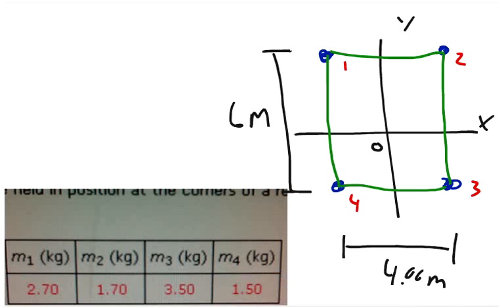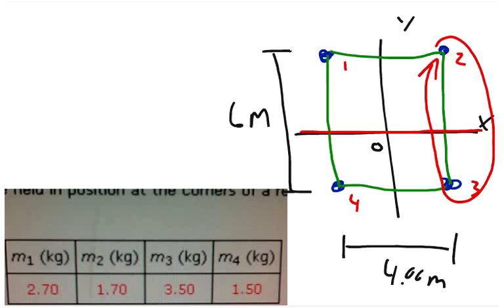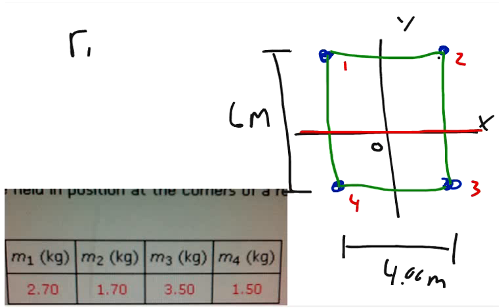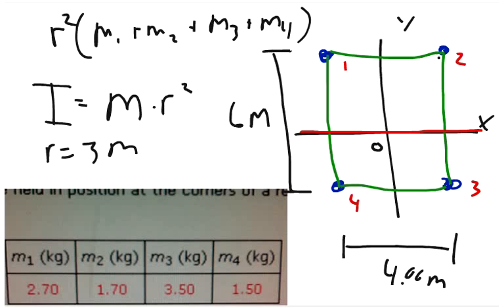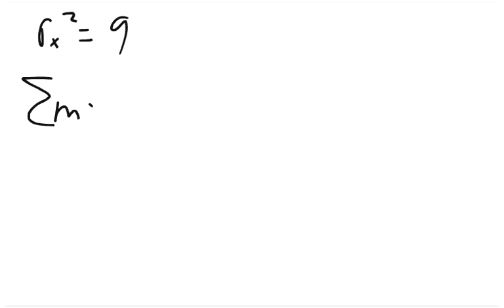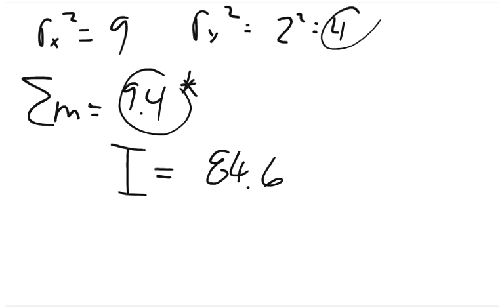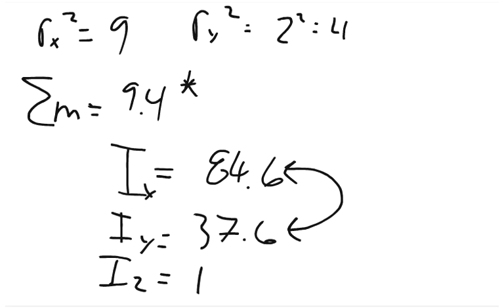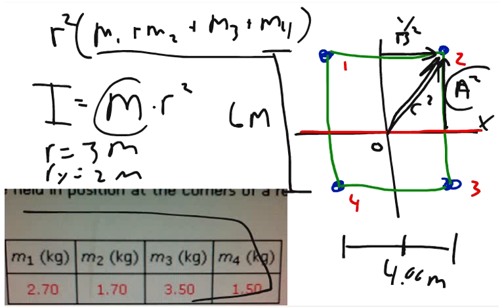Phsyics Web Assign Ch8 #8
Four objects are held in position at the corners of a rectangle by light rods as shown in the figure below. (The mass values are given in the table.)

a)Find the moment of inertia of the system about the x-axis
_________kg*m2
b) Find the moment of inertia of the system about the y-axis
_________kg*m2
c) Find the moment of inertia of the system about an axis through O and perpendicular to the page.
________kg*m2